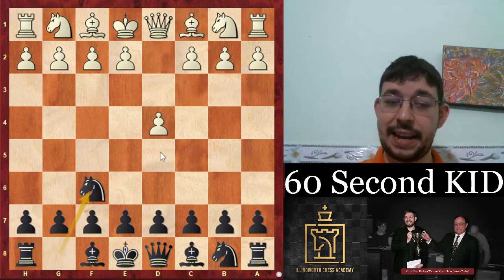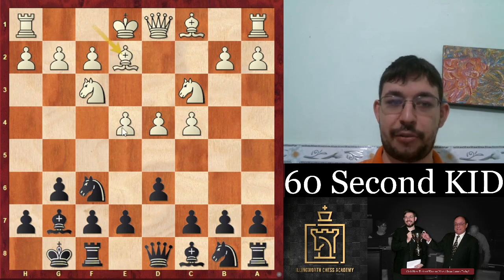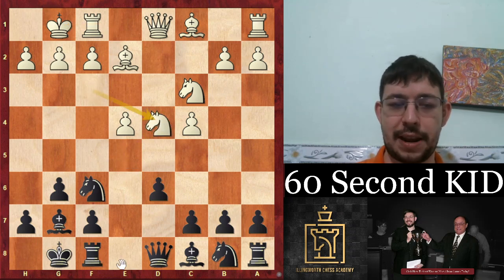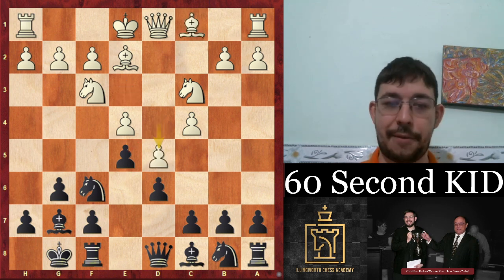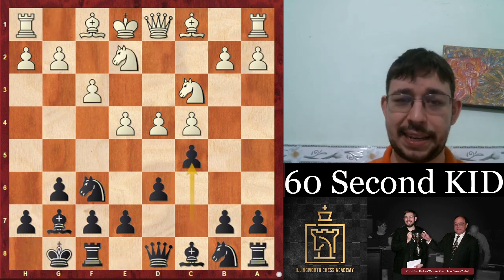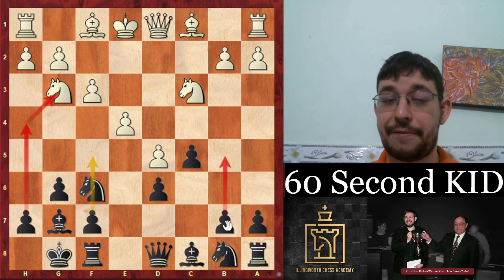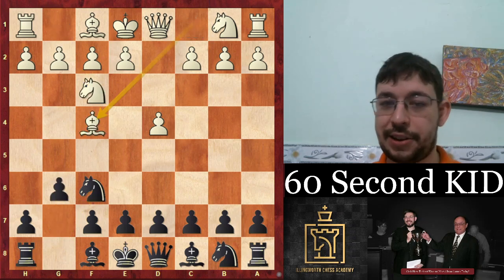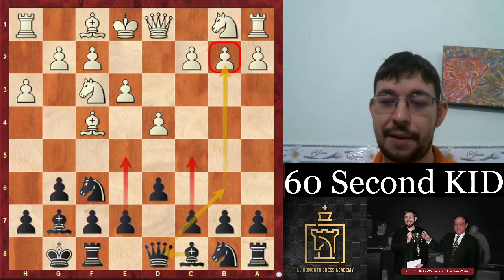60 Second King's Indian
Want to learn how to meet 1.d4 dynamically in just 60 seconds?

Now you can with GM Max's Youtube showing the basic ideas to start playing an opening in just 60 seconds!

Today's is on the King's Indian Defence - a simple setup with a lot of attacking potential, from a very solid, strategic foundation! The King's Indian was the favourite weapon of Fischer, Petrosian and Kasparov - so you are in good company!

Chapters:

0:00 Introduction
0:15 Classical with ...exd4
0:27 Closed Centre
0:34 Benoni Structures
0:47 System Opening
0:52 Anti-London